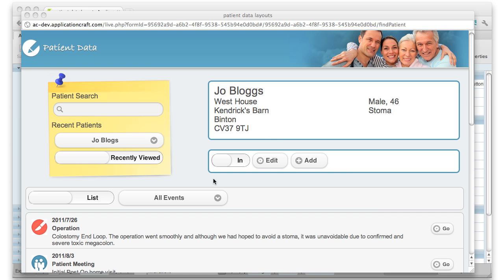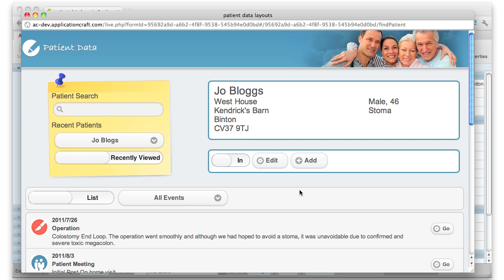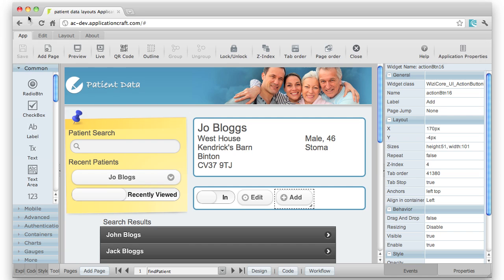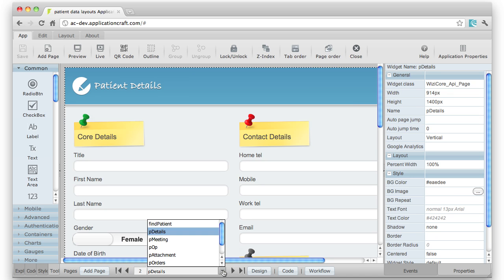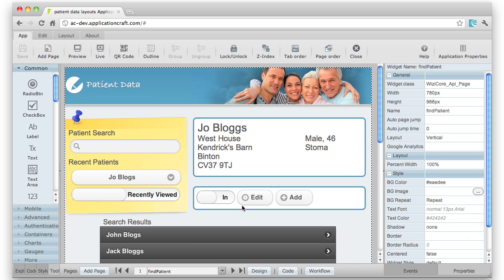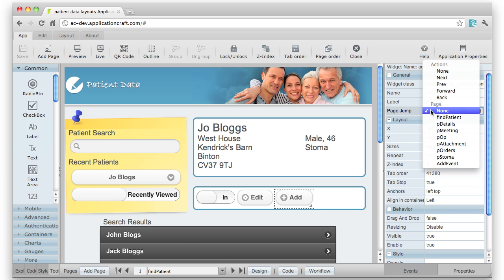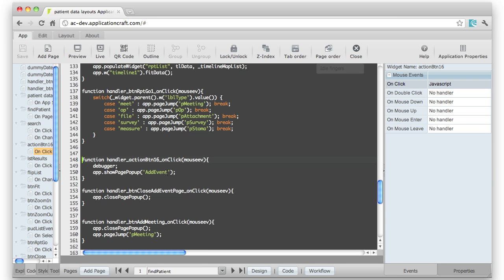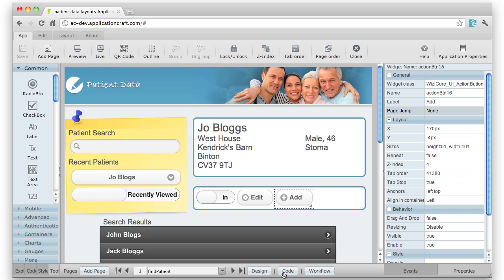App Pages - Page navigation, standard and popup pages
Your Apps will normally have several pages. We offer two types of pages - standard pages and popup pages are popup dialogs that can be displayed modally over the current page.